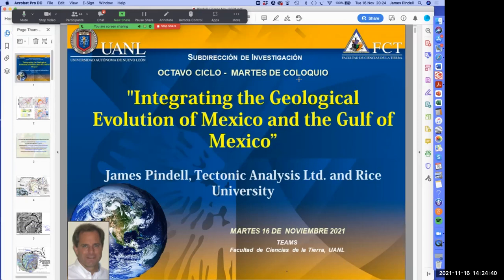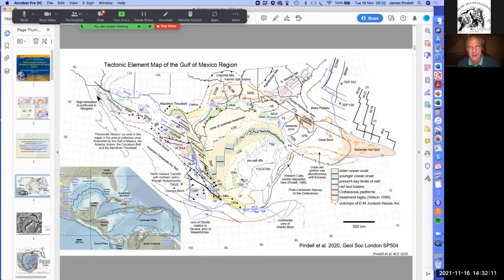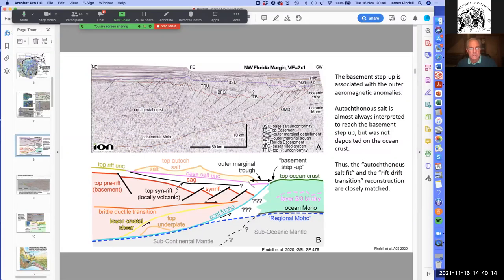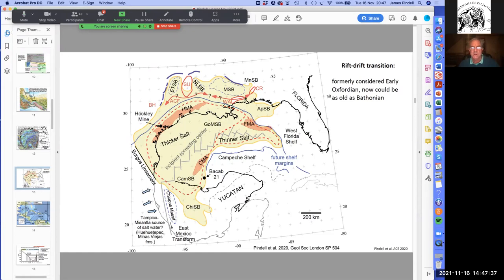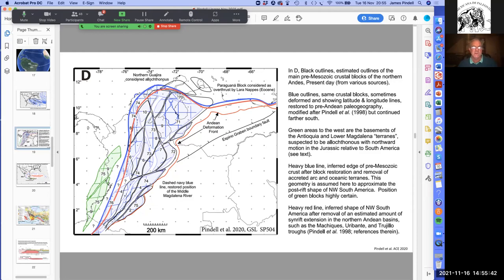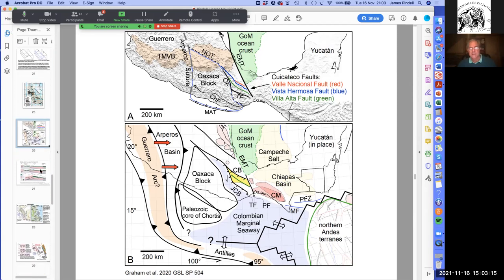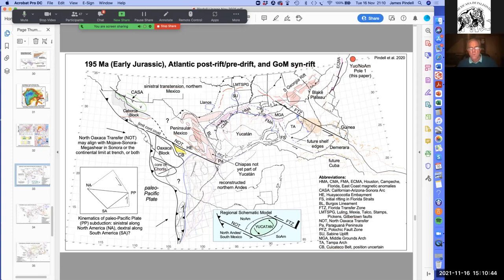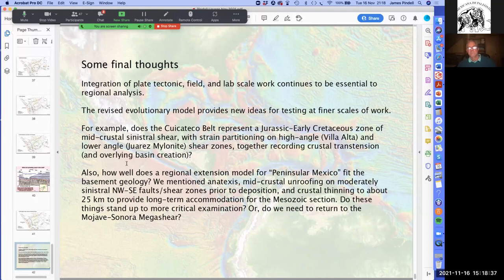Cátedra Selecta.- James Pindell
Integrating the Geological Evolution of Mexico an the Gulf of Mexico